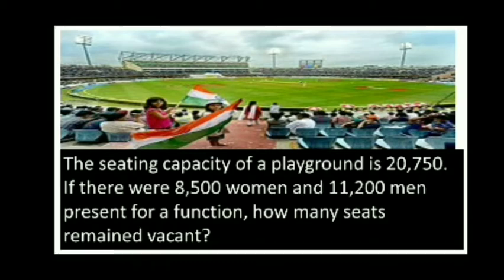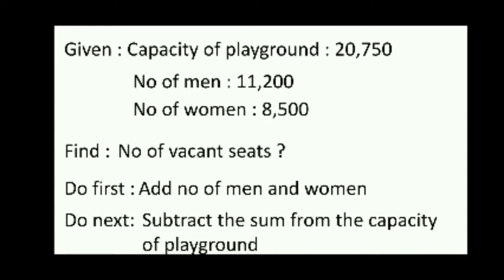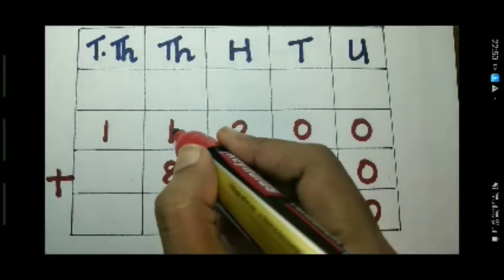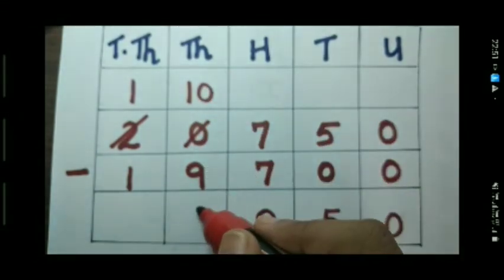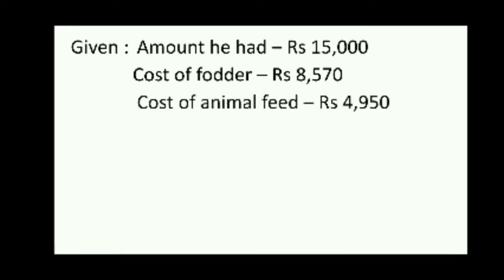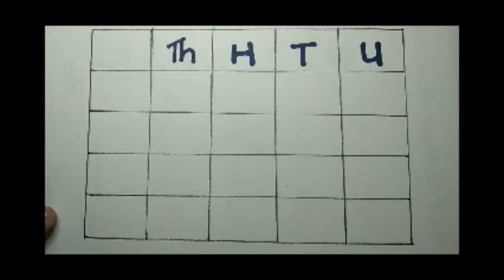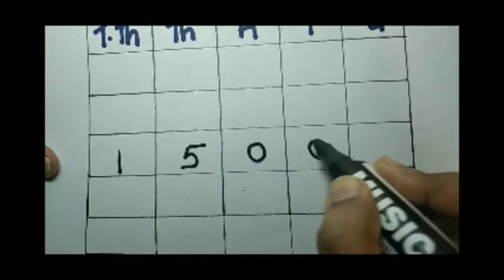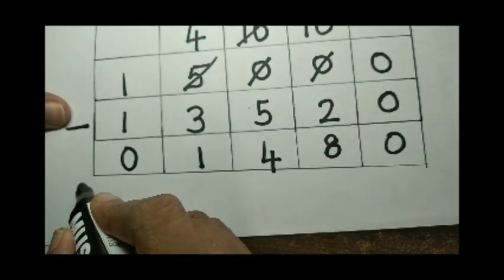DECEMBER 2 CLASS 4 MATHS 2nd Dec Word Problems pg 49 part 2